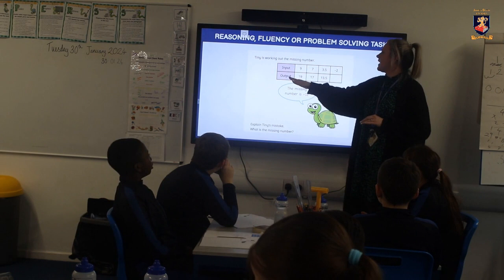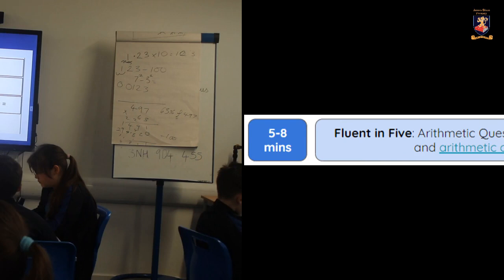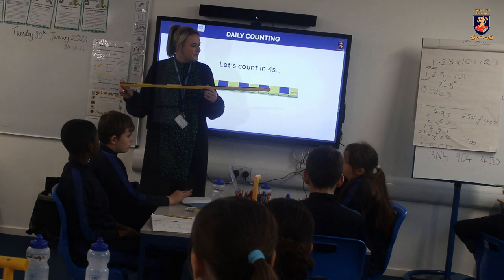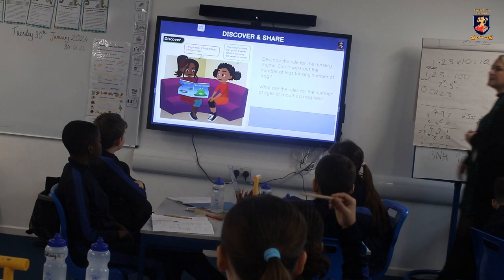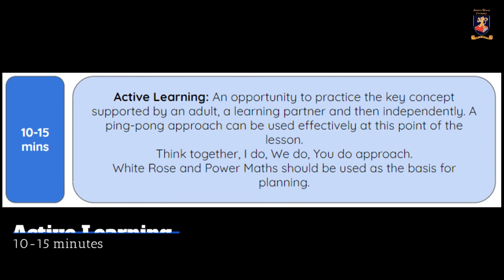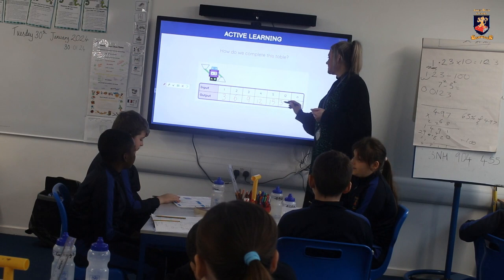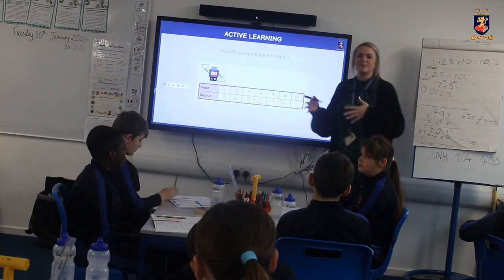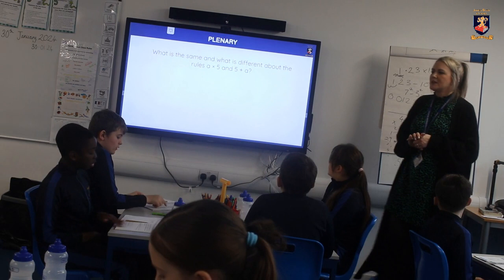Maths Lesson Structure